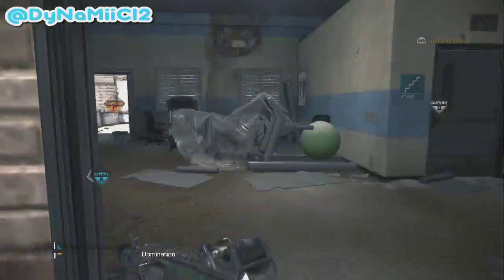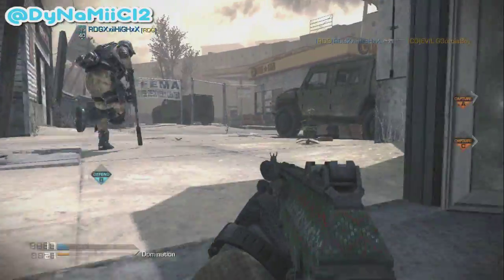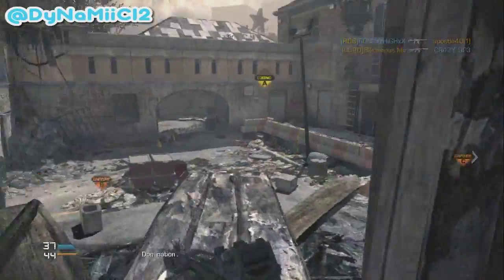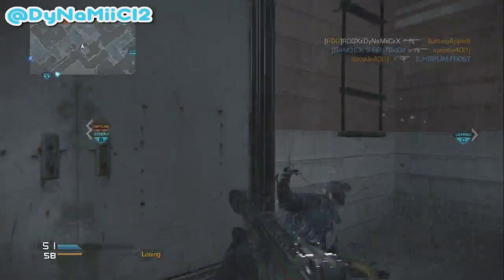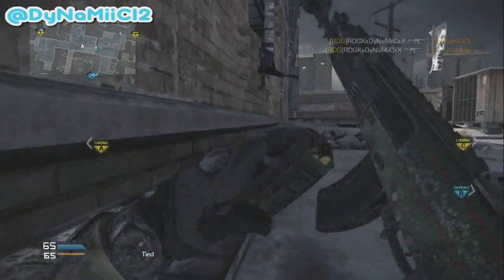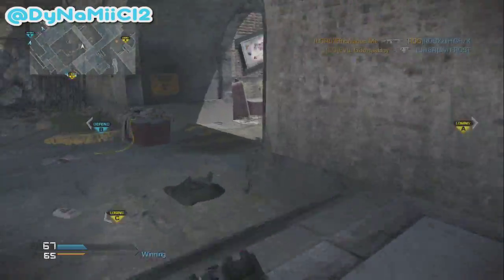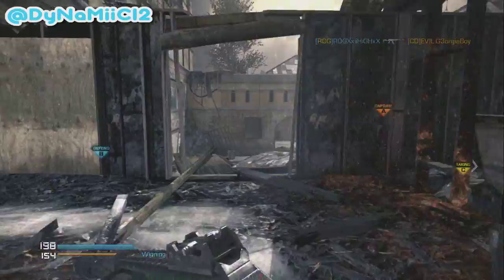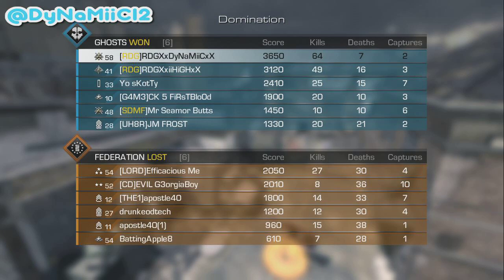CoD Ghost / 64-7 on Tremor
Tags: call of duty ghosts Hardcore HC kill confirmed KC TDM team death match domination search and rescue sc-2010 sc2010 sa-805 sa805 ak12 ak-12 fad Remington r5 msbs honey badger arx-160 arx160 bizon cbj-ms cbjms vector crb vepr k7 mtar-x mtarx ameli m27-iar m27iar lsat chain saw chainsaw mr28 mr-28 mk14 ebr ia-2 ia2 svu usr l115 lynx vks bulldog bull dog fp6 mts-255 mts255 tac-12 tac12 riot shield m9a1 mp-443 grach p226 .44 magnum 44 magnum pdw guard dog riley trinity rocket gryphon vulture battle hind juggernaut maniac odin strike oracle recon helo pilot kem strike snr s&r snd s&d destroy blitz ctf capture the flag best streak point streak pointstreak flawless way to setup cod ghosts codg help